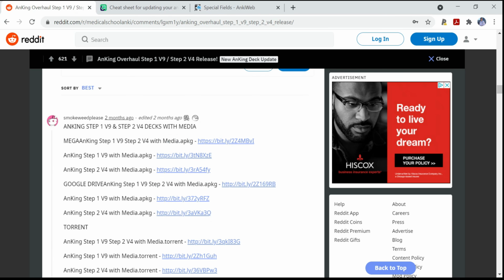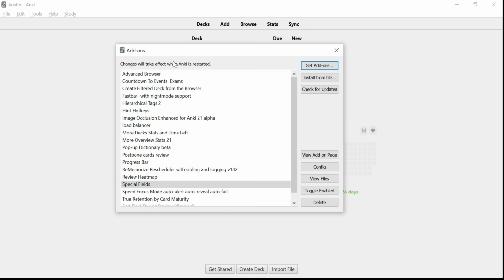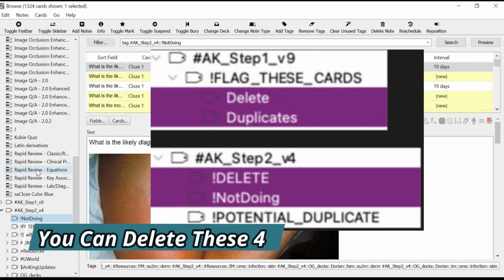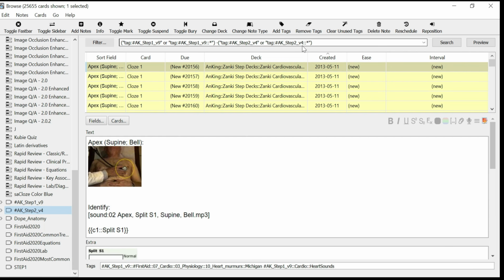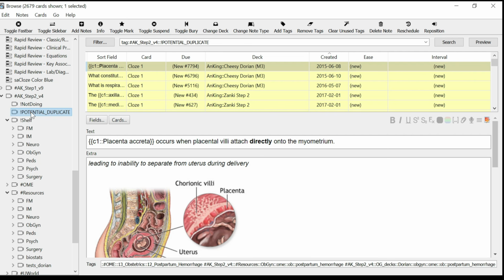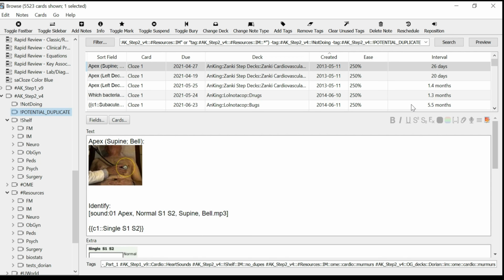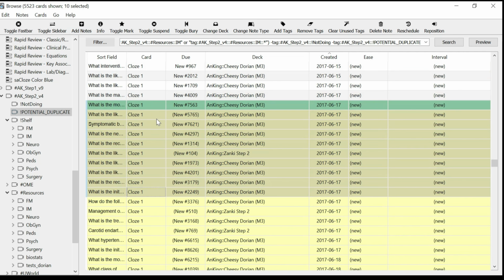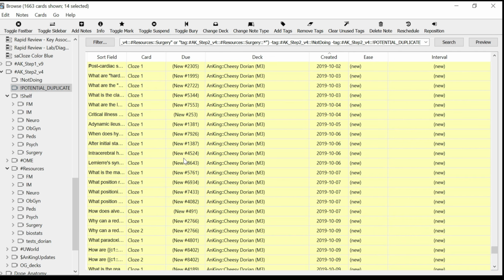How To Set Up, Update, and Use AnKing Step 2 Deck for Clinical Rotations | Simple M3 Workflow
This week's video is all about how to set up your Anki deck for step 2!  This video will go over downloading the latest Anking deck, suspending the correct cards, and how to unsuspend relevant cards to your current rotation.

Whether you are starting Anki for the first time or updating to Anki Step 2, this video will go over how to install the latest Anking Step 1/2 Deck and exactly how to update your deck from Anking step 1 to Anking step 2.

Following the set up process, I will show all of you how to use the Anking Step 2 deck for your clinical rotations. Finding the correct cards can be tricky using the tags, but I hope this video makes it clear and shows all of you a nice and easy workflow for your 3rd year of medical school! Best of luck and reach out with any questions or concerns!! :)

Download Anking Deck Link WITH MEDIA per "ancardeck" reddit post:
ANKING STEP 1 STEP 2 V11 DECKS WITH MEDIA

Time Stamps
Introduction 0:00
0:55 Overview Of Step 2 CK and Anki
2:12 Installing AnKing Step 2 Deck From Reddit
3:04 How To Install Anking Step 2 For The First Time
3:19 Updating from Anking Step 1 to Step 2
4:15 Using Special Fields Add-On to Update Anki Deck
5:37 Cleaning Up Anki Tags
7:08 Suspending Correct Cards for Step 2
8:40 How To Find Anki Cards For Each Rotation
11:15 Basic M3 Workflow For Each Clerkship
15:18 Conclusion

Advice, tips, and strategies from a current medical student to help you become the best student you can be!

Approximate Card Count per Rotation: IM ~ 5500 cards. Surgery ~ 1660 cards. Family Medicine ~ 1660 cards. Neurology ~ 1710 cards. OB-GYN ~ 1213 cards. Pediatrics ~ 1438 cards. Psych ~ 975 cards.

Interested in USMLE tutoring? Check out my company Medical School Partners LLC!
to book your FREE 15 minute consultation and begin prepping for your USMLE exams today!

Want to learn Spanish? This is a huge advantage in the healthcare system!

Search for "MCAT Prep"
Under the "Practice" tab you will scroll down and find this 7 book bundle with Qbank practice question access

and enter your email to be enrolled into the referral system and receive your FREE Amazon gift card!
Music in Introduction Clip:
🎵 Track Info:
Title: Special Days by JayJen